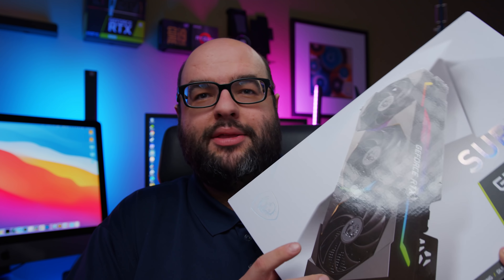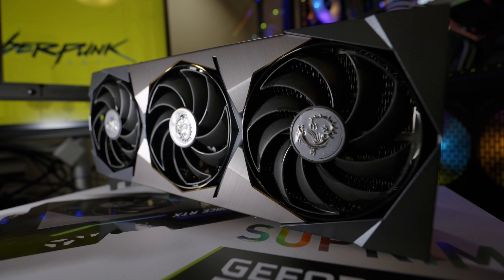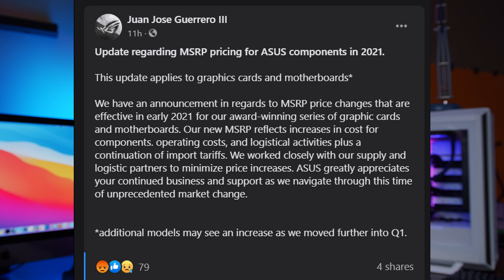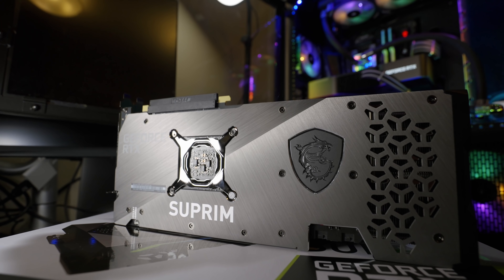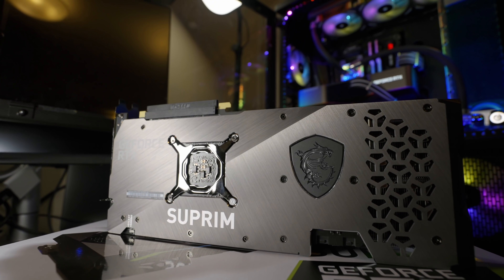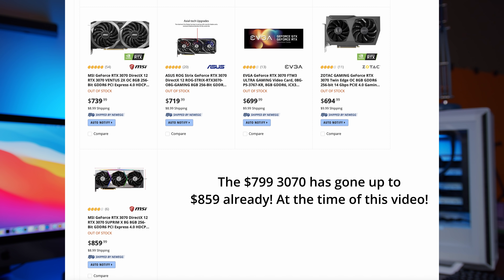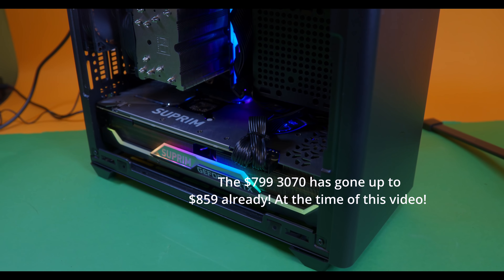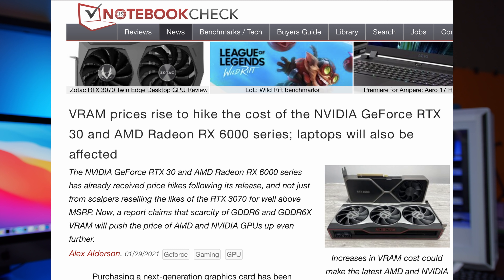I Bought a 3070 Suprim for $800 MSRP & Prices Are GOING UP EVEN MORE!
AN RTX 3070 for $800 is crazy, but it's already gone up to $859 MSRP at the time of this video on newegg - and prices will go up even higher!

00:00 Intro, Smash that like button!
00:37 RTX 3070 for $800 MSRP, That’s crazy
01:15 3070 original MSRP was $499!
02:27 Founders Edition are still at MSRP, but almost difficult to get, especially overseas
03:00 This is why prices are going up
04:05 Even an $800 3070 was out of stock instantly
04:28 Mining is also adding to stock issues
04:54 A few years ago, the mining boom caused similar issues, but now we have many more factors
05:44 So, is the RTX 3070 MSI Suprim a good GPU?
06:10 Nice GPU, but not at a $300+ Premium over the $499 Founders Edition
07:38 I fit it in a small Cooler Master NR200p
08:22 Prices are GOING UP MORE because of VRAM Pricing
08:30 The $800 3070 I bought just went up to $859!
09:51 Do I regret the 3070?
10:13 Should you buy a GPU now?